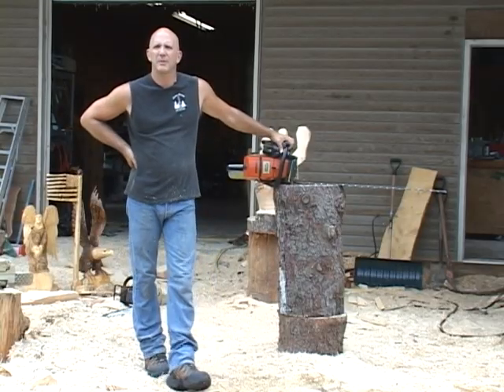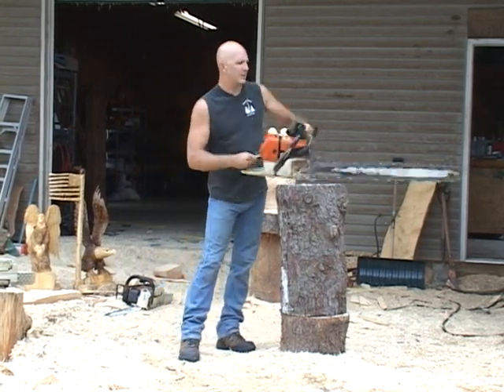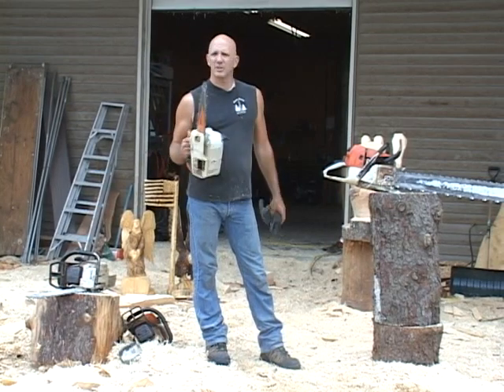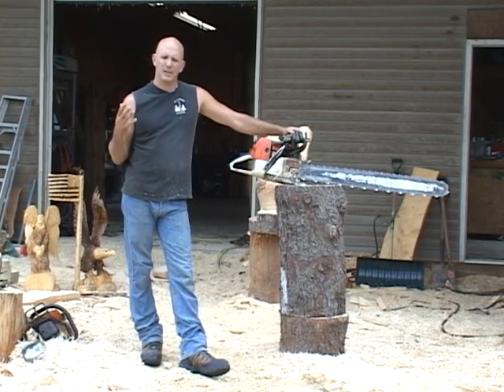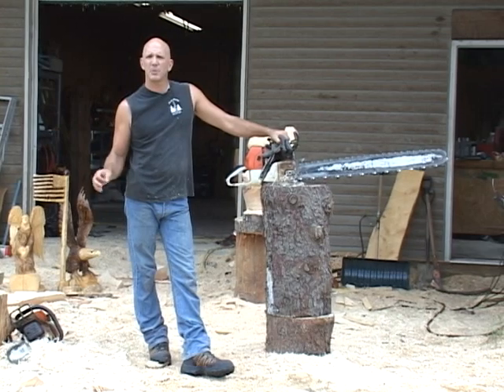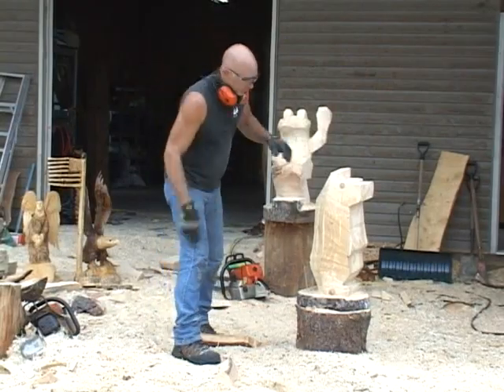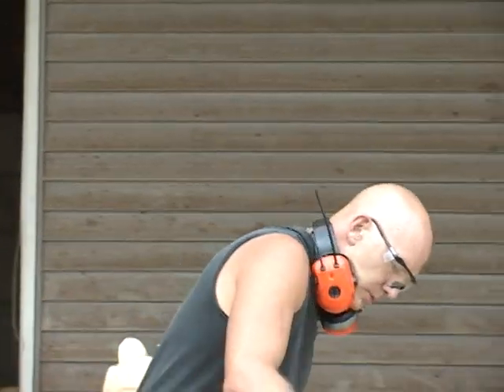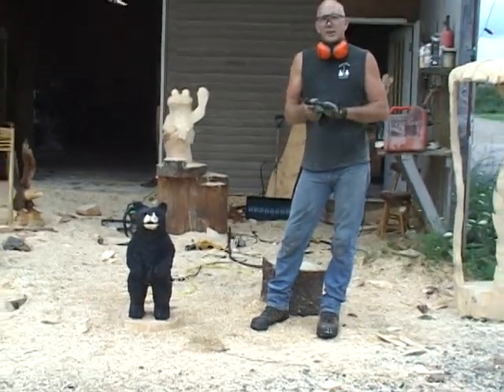Expert's Panel - Wood Carving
ONTV brings you the Expert's Panel: Gary gives a great introduction to the art of chainsaw wood sculpting and then carves us a bear.